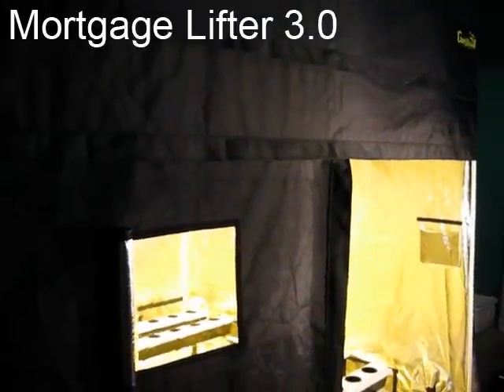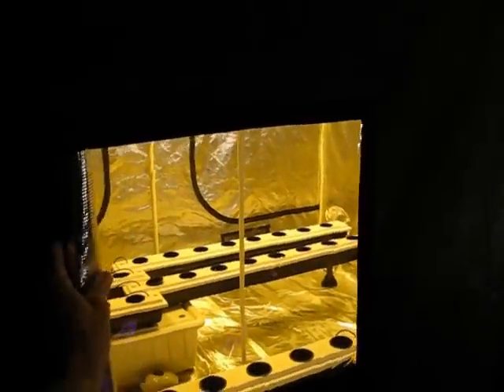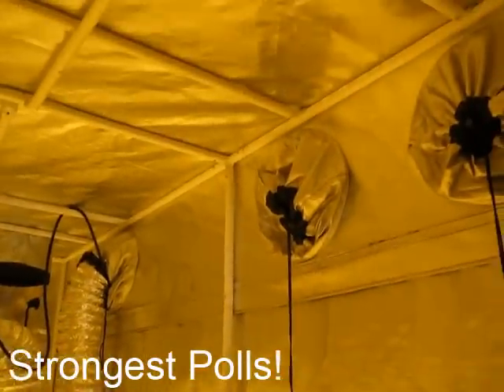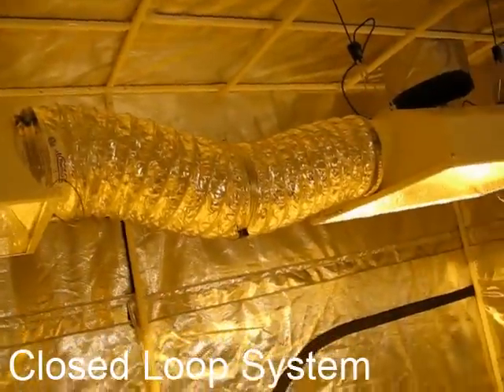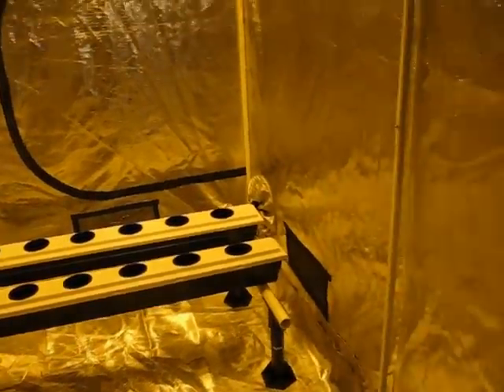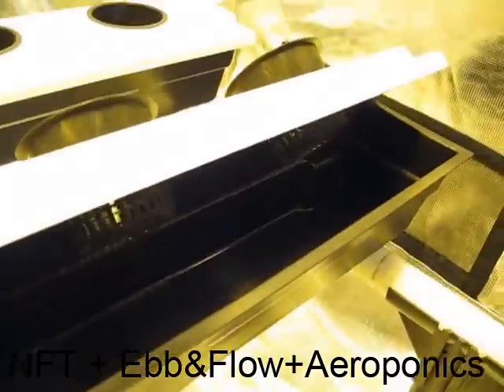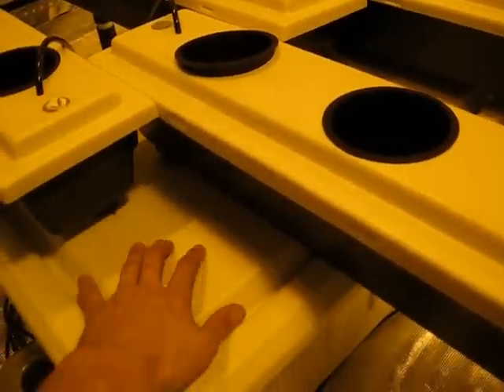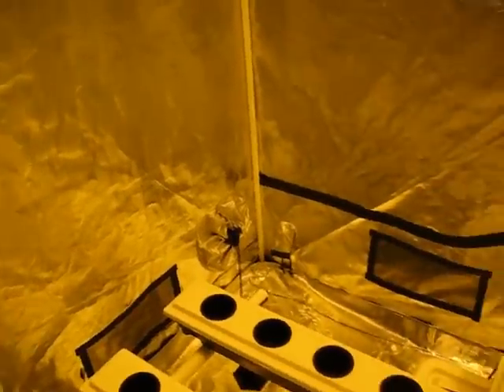Mortgage Lifter 3.0 - Hydroponics Grow Tent $1995 | Dealzer.com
came out with the new Mortgage Lifter 3.0. This hydroponics grow tent comes in 3 sizes (Mini, Standard, Mega). Want to grow more plant matter than anyone else? The Mortgage Lifter 3.0 grows tons of veggies and plant matter per cycle! Call 888-HYDRO-81 for more info or visit Dealzer.com.